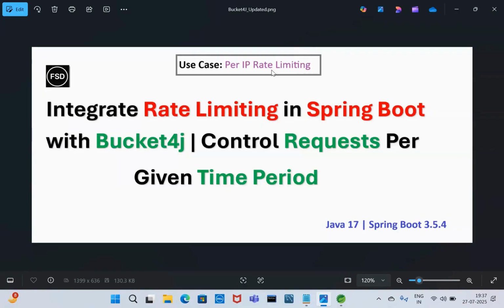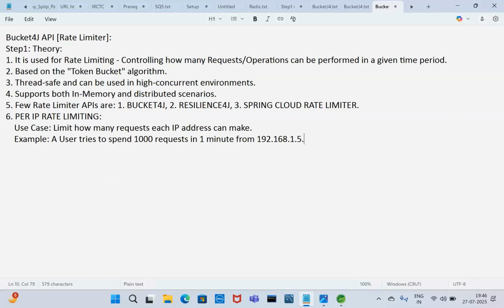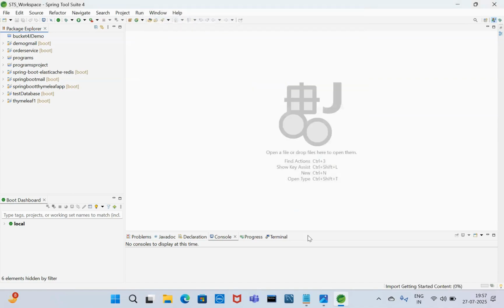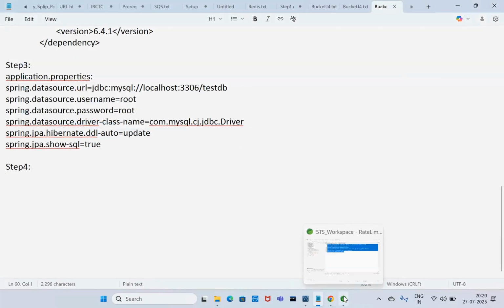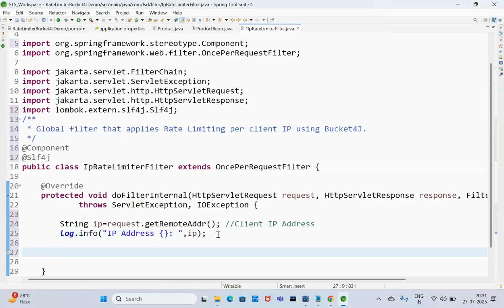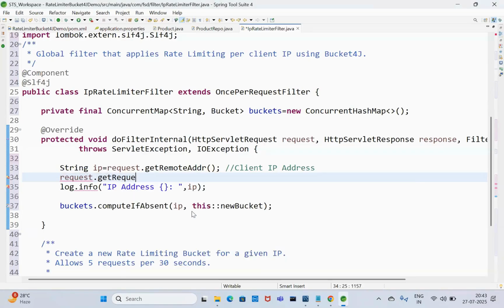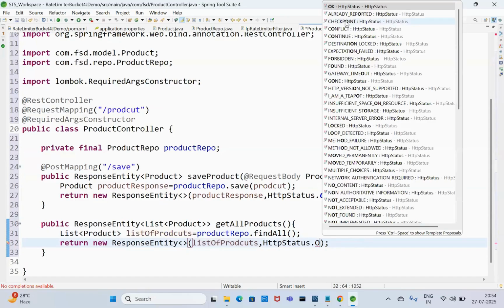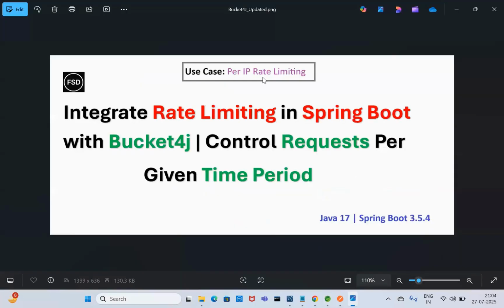Integrate Rate Limiting in Spring Boot with Bucket4J | Control Requests Per Given Time Period #2025